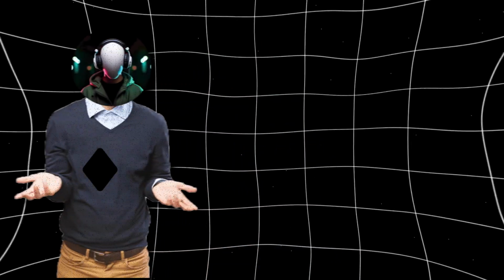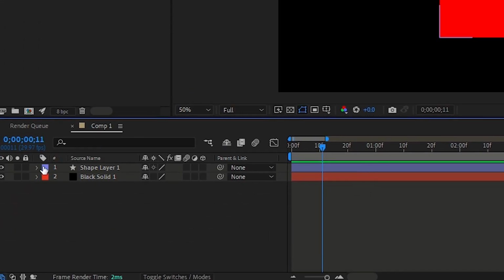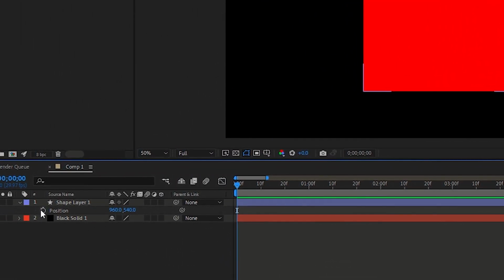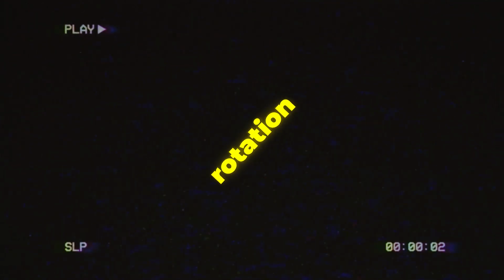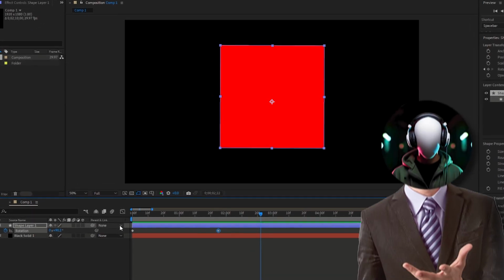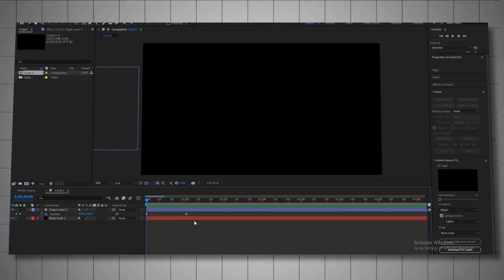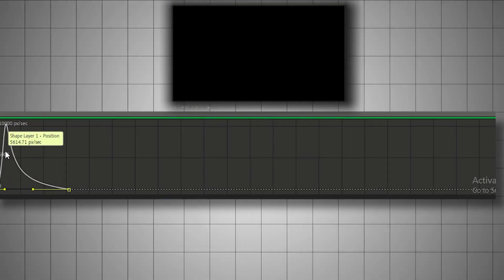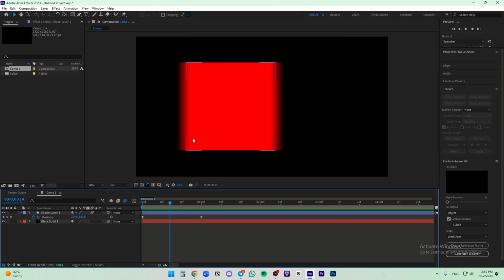Super Smooth Animations In After Effects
In this video, I go over how to make super smooth animations inside of after effects
Check my Reels on Instagram
  / carcraftzz